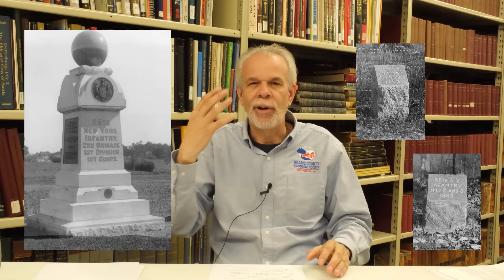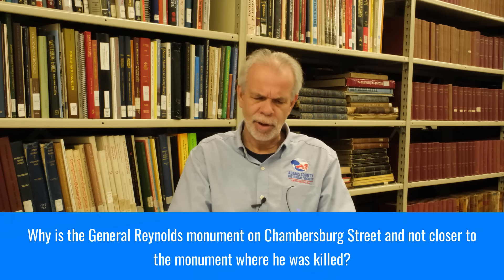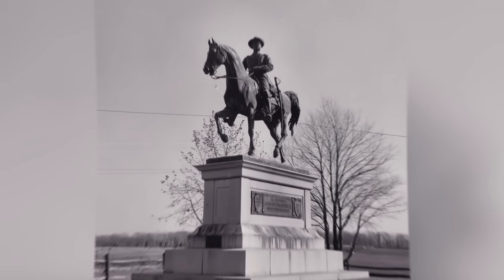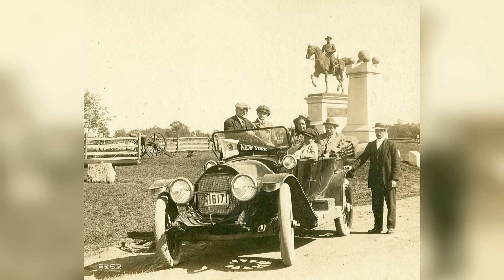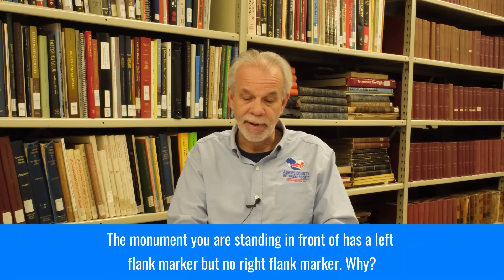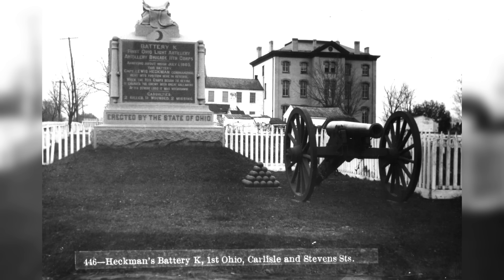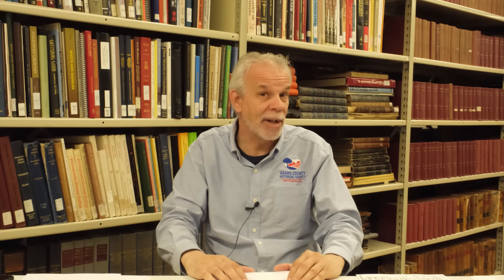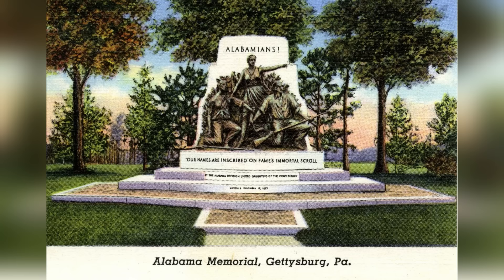Gettysburg Battlefield Monuments Q&A | Monuments Monday in Gettysburg with Tim Smith | Part 3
In today's edition of Monuments Monday, ACHS Historian Tim Smith continues to answer your Gettysburg battlefield monument-related questions including:
- How many regiments have more than one monument to mark where they fought?
- In general, how accurately are monuments placed on the battlefield?
- Could you give some history on the Alabama Monument?
...and more!
Further Reading & Resources:
- Alabama Memorial Misc. Items of Interest
Visit us in-person at Gettysburg Beyond the Battle Museum, recently voted "Best New Museum" by USA TODAY readers, at 625 Biglerville Road, just north of Gettysburg. Don't miss free public programs with Tim Smith on Saturdays at 11 a.m. For more information or to reserve museum tickets in advance,